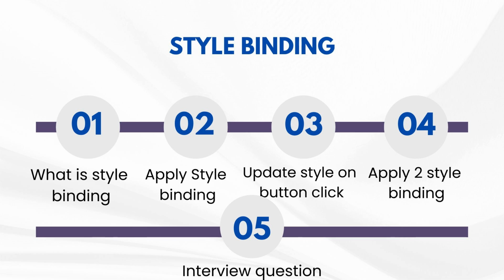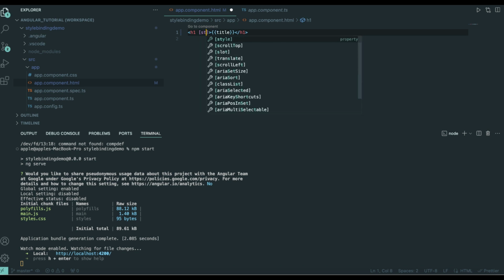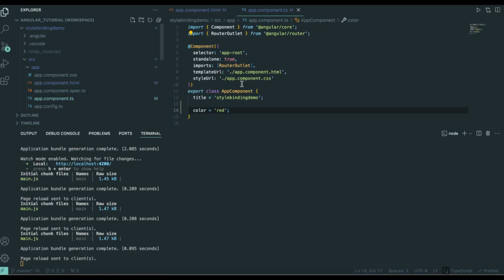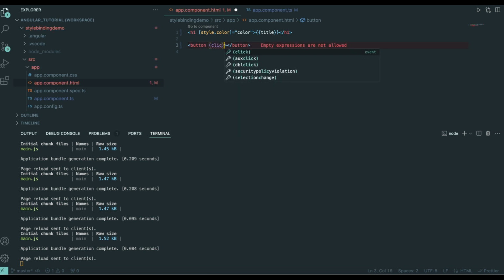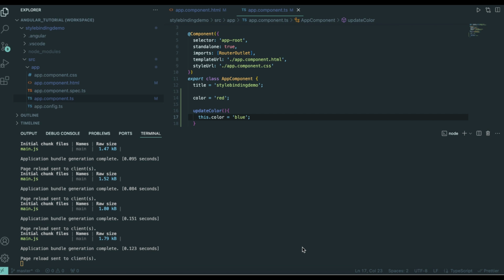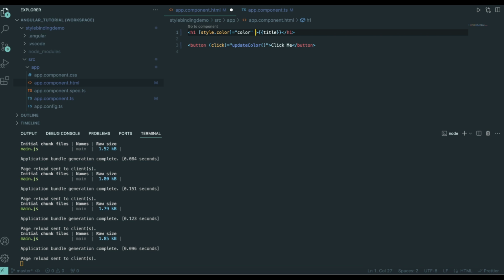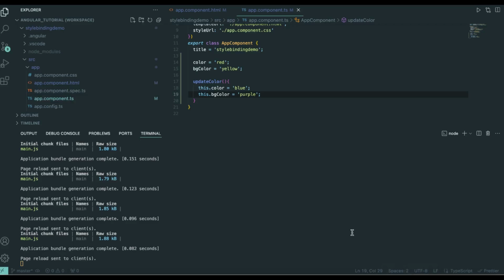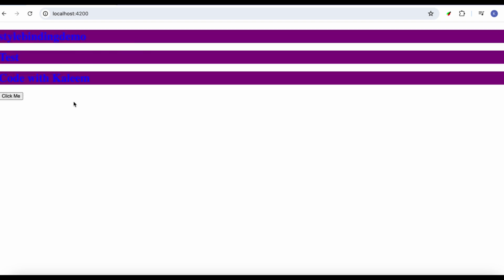Guide to Style Binding in Angular | Video #20 | Code with Kaleem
Unlock the power of Angular 17 with our comprehensive tutorial on Style Binding.
Whether you're working on a nested table or complex nested loops in Angular templates, this tutorial is perfect for beginners and seasoned developers alike. Join us for an in-depth Angular 17 course and elevate your Angular skills with the latest tips and tricks.
Chapters:
0:00- Intro
0:24-What is style binding
0:58-Apply Style binding
2:51-Update style on button click
4:00-Apply 2 style binding
5:31-Interview Question.

Looking to sharpen your skills with some Angular coding challenges? Whether you're preparing for an Angular coding interview or simply seeking to improve your knowledge, our comprehensive Angular coding tutorial has you covered.
Dive into Angular coding practice to solidify your understanding of key concepts. Additionally, we'll explore the differences between TypeScript vs JavaScript to help you choose the right tool for your projects.